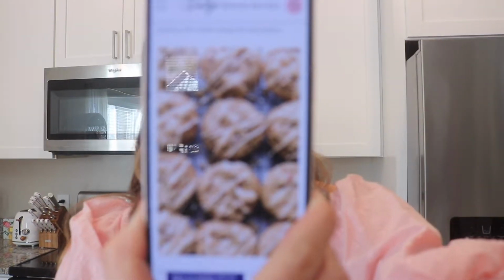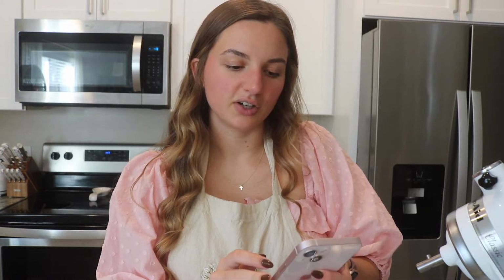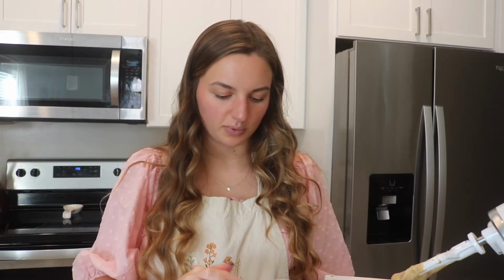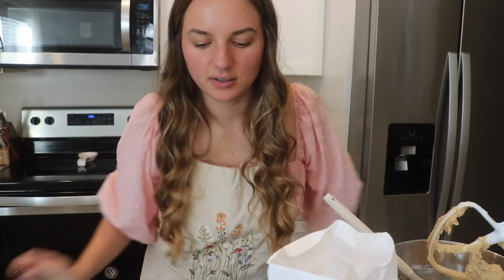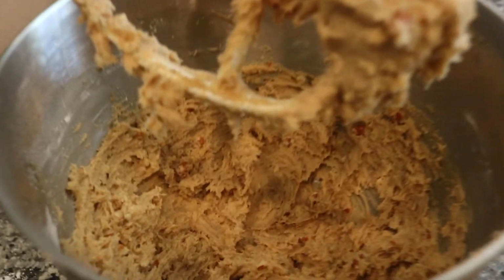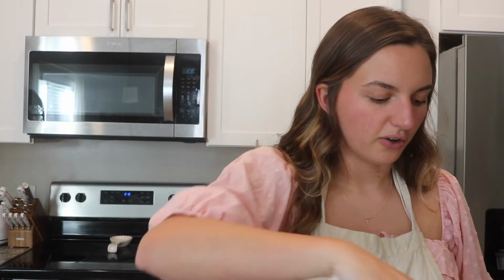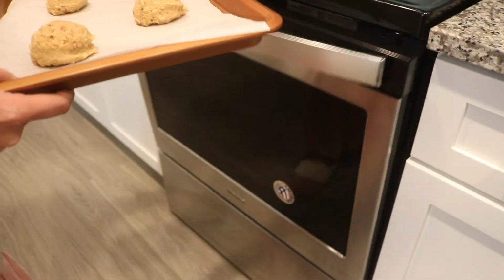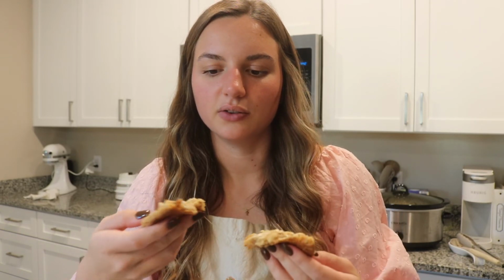CHRISTMAS BAKE WITH ME | maple brown sugar cookies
In today's video, I share a recipe that I tried out recently! It turned out so delicious, I hope you enjoy this video & that you can try out this recipe this Christmas season :)

Song: Someday
Music composed and recorded by Oak Studios.